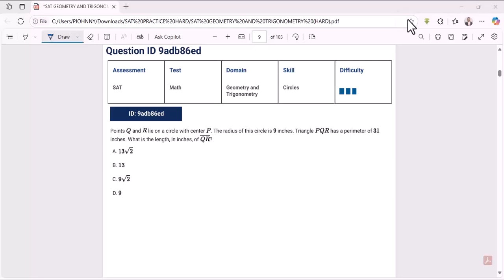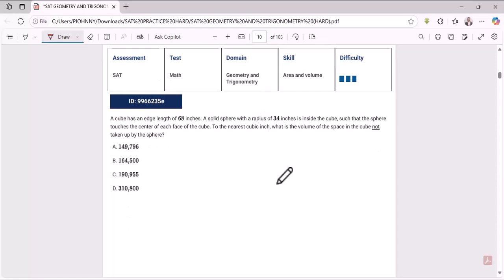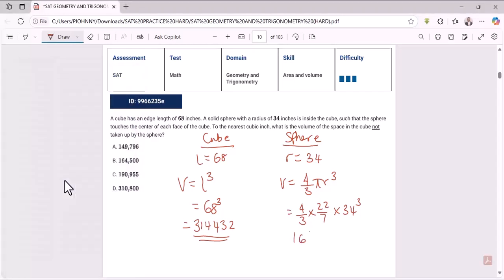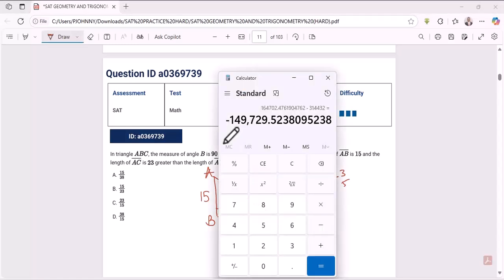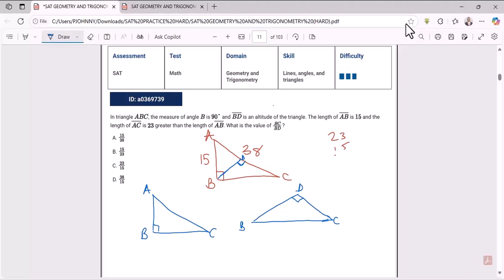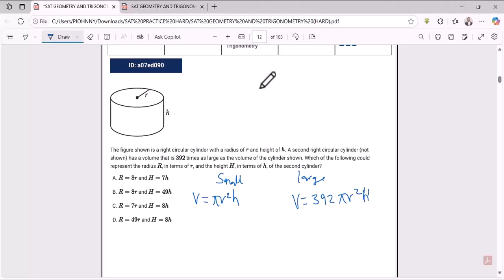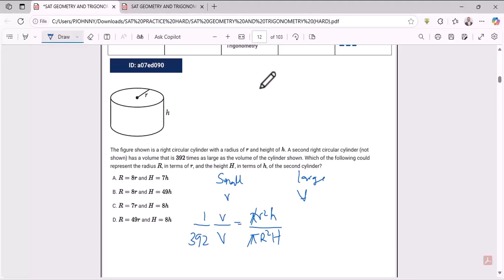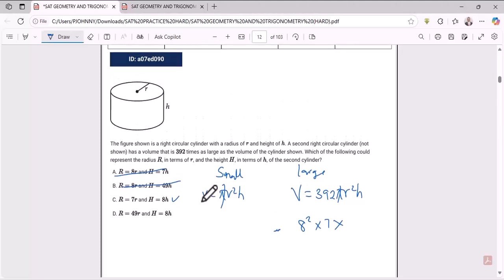Your SAT Geometry Strategy Is Wrong (Here's Why)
Struggling with SAT Geometry? In this video, I break down some of the HARDEST SAT Geometry questions into simple, step-by-step solutions you can actually understand. Learn powerful shortcuts, angle tricks, circle rules, and SAT strategies designed to help you solve problems faster and boost your Math score.

Whether you're aiming for a 700+ in math or just trying to stop losing points on Geometry, this lesson will help you think like a top scorer.

🔥 In this video:

Hard SAT Geometry problems
Circle theorems & angle tricks
Fast SAT Math strategies
Step-by-step explanations
Real SAT-style questions

📈 Watch until the end to test yourself on the hardest problem.